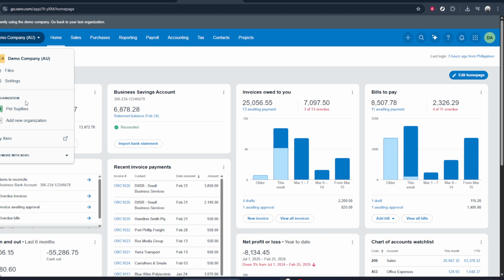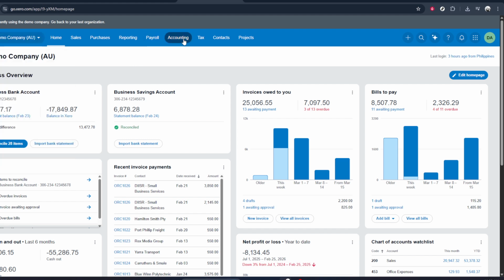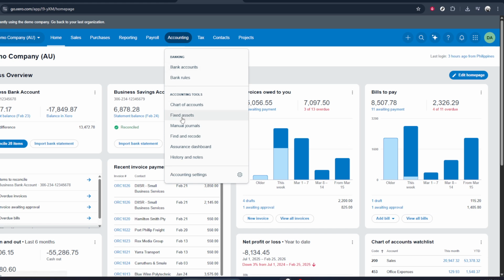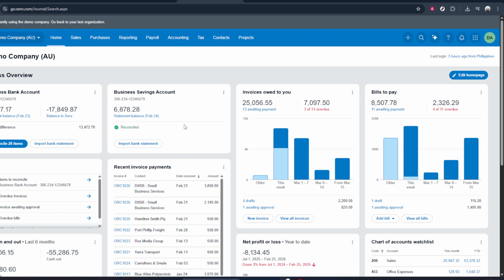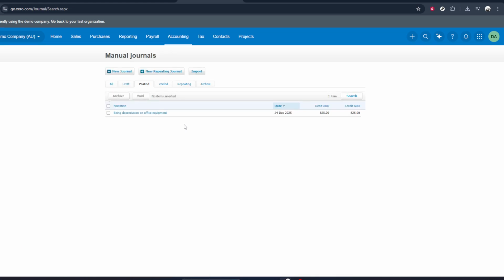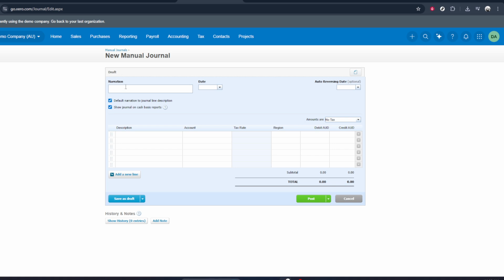How to Create a Manual Journal in Xero | Quick Tutorial 2026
In today’s video, I show you how to create a manual journal in Xero step-by-step, including how to enter debits and credits correctly.